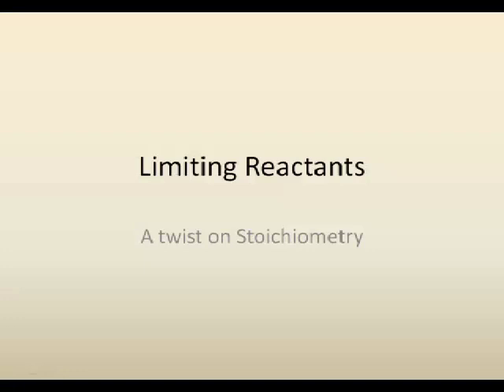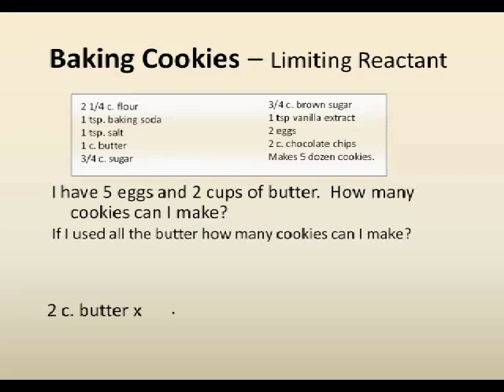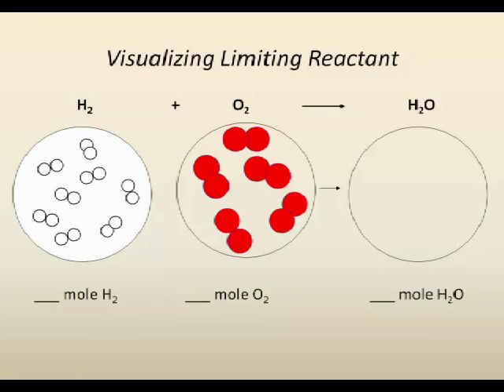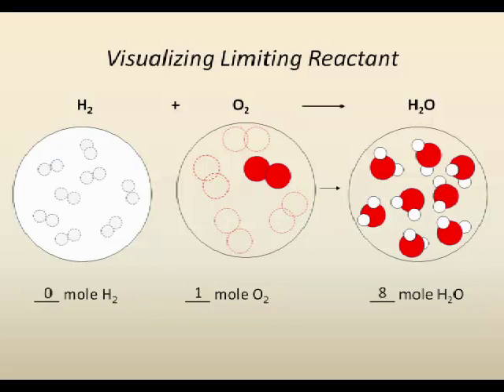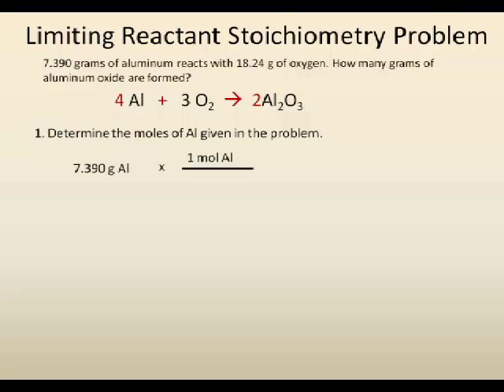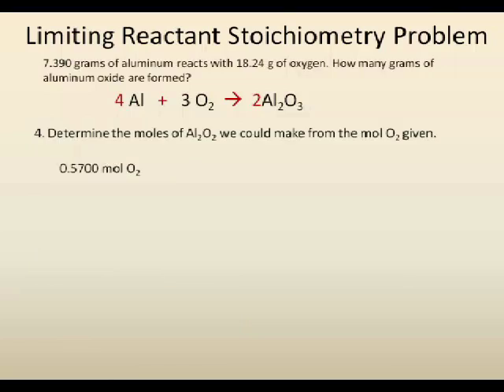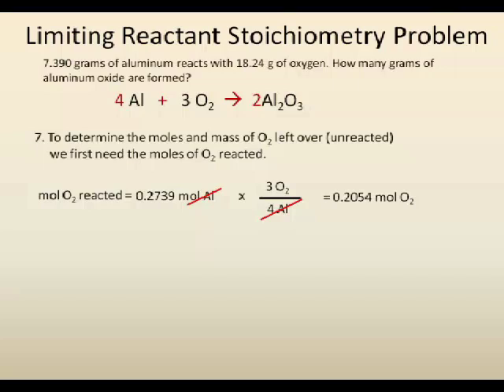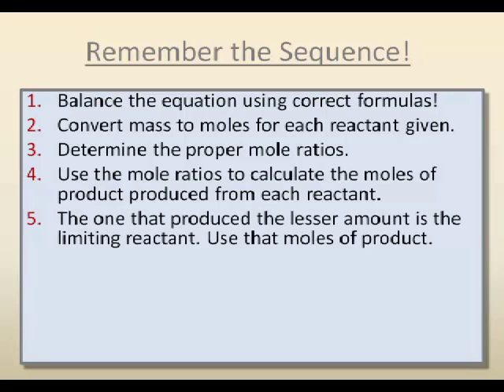Limiting Reactant 2011